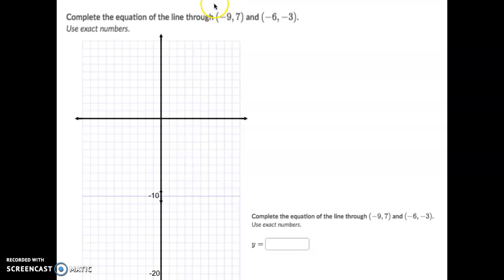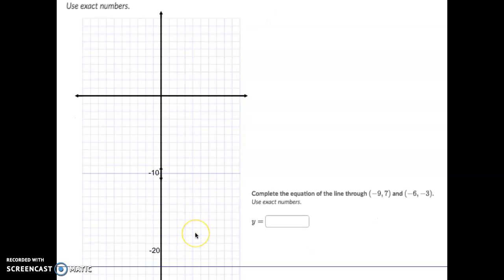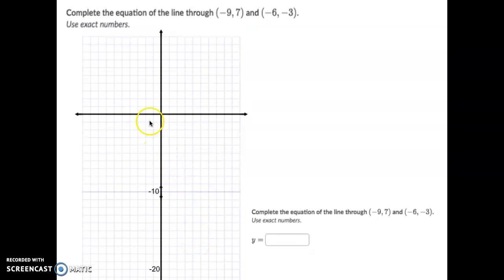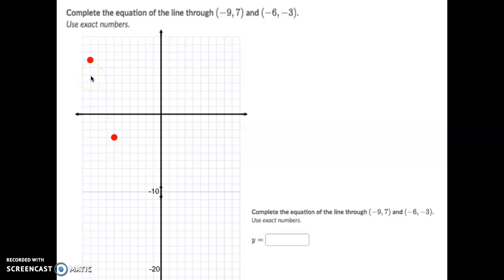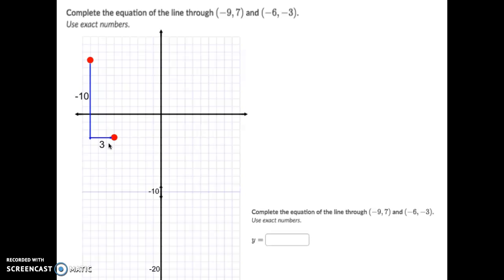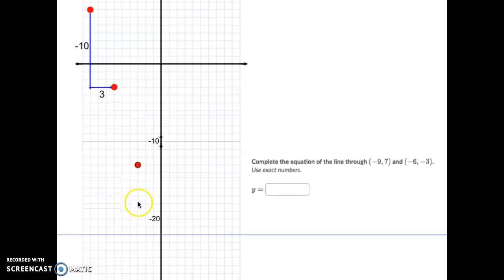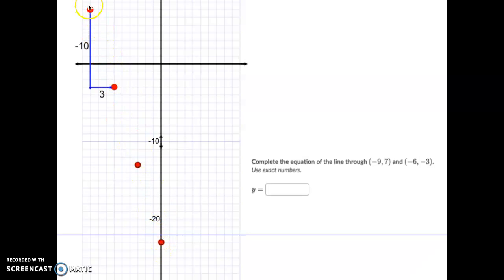Finding y=mx+b by graphing two given points